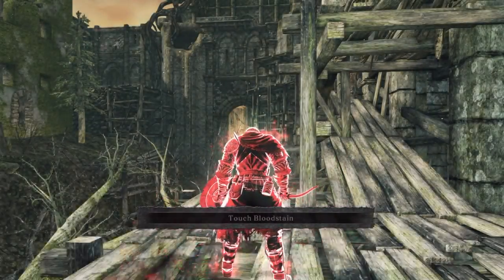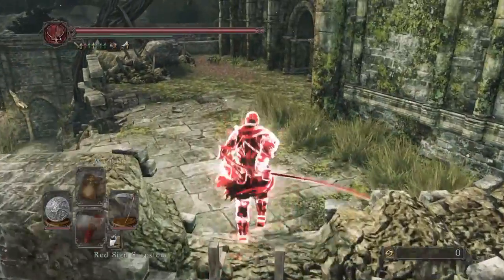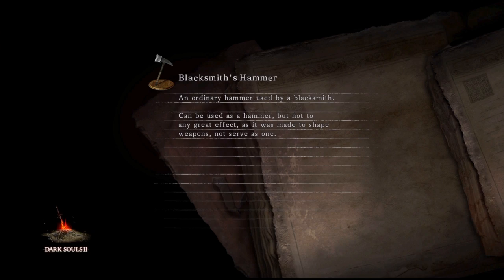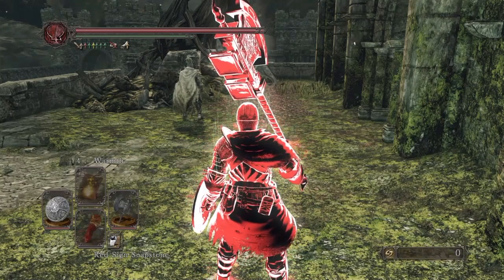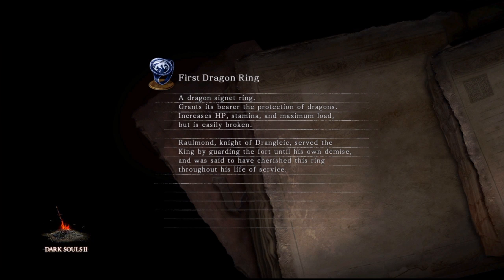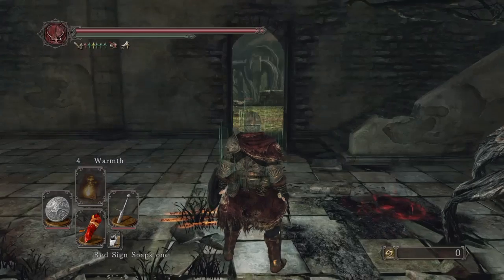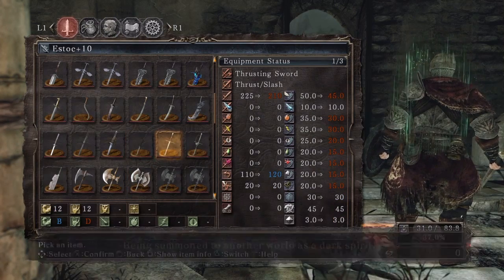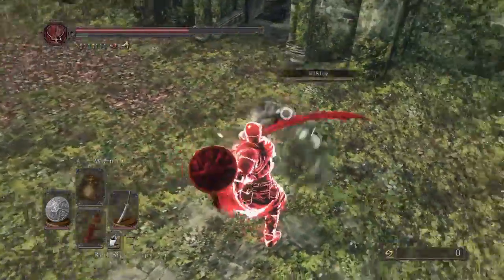Dark Souls 2: Scholar of the First Sin - My lucky day